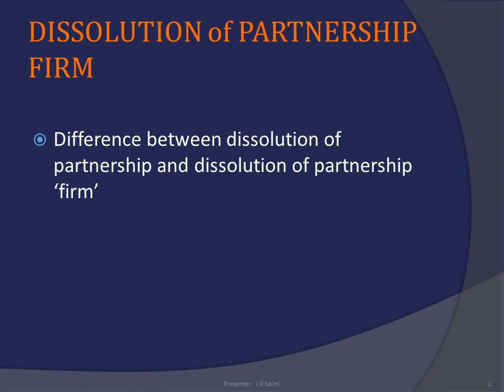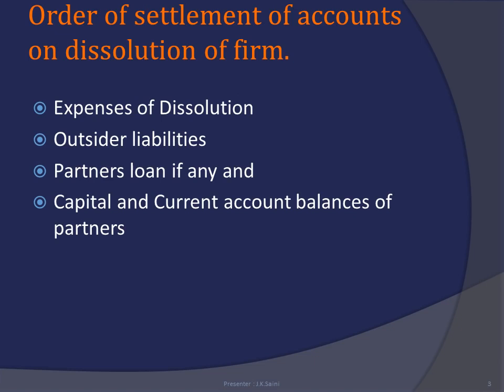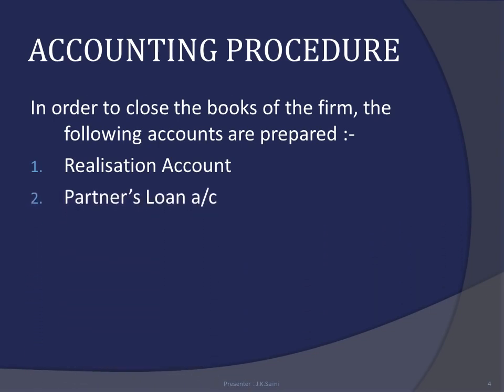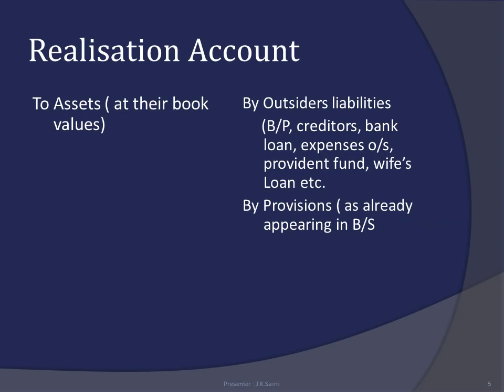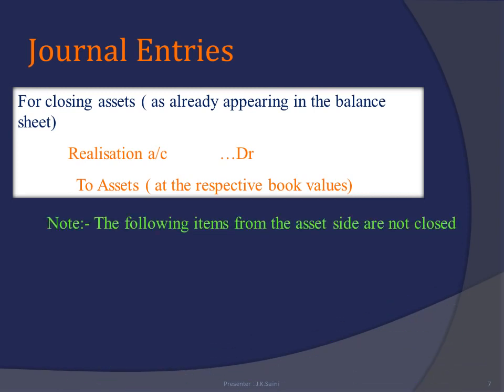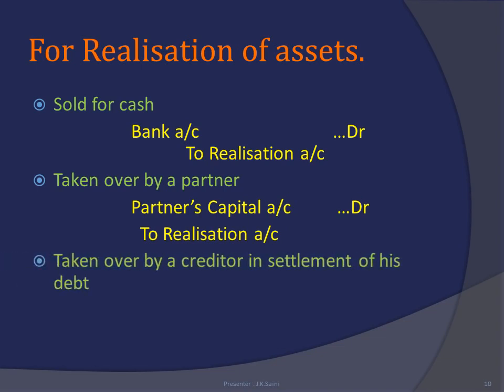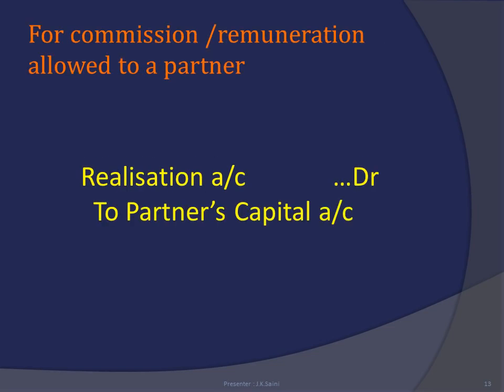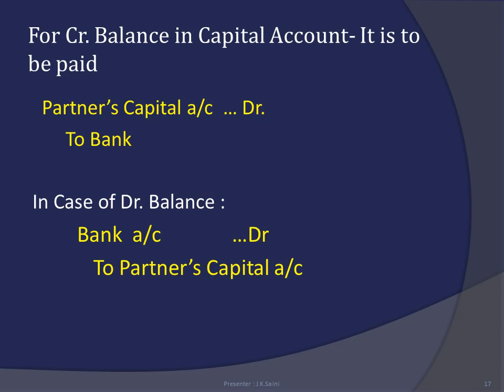Dissolution of Partnership Firm